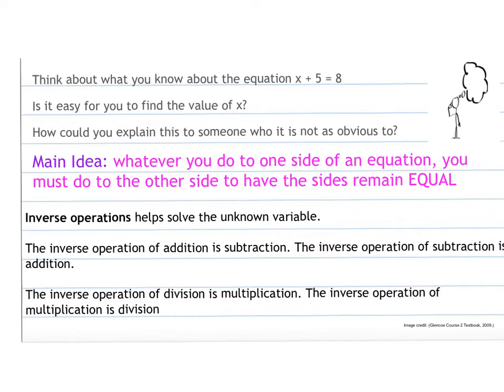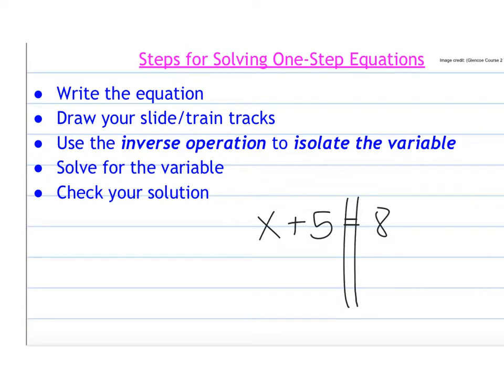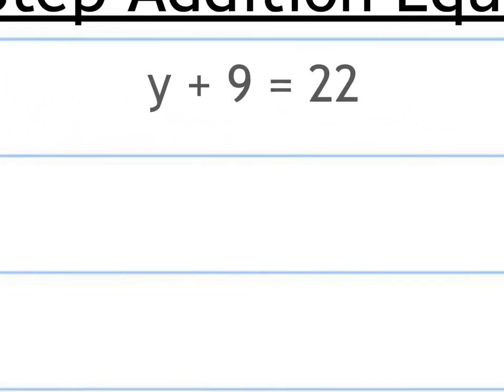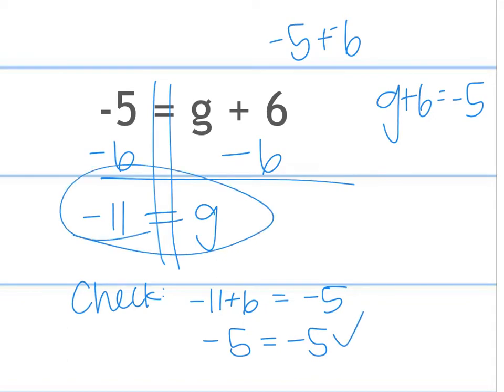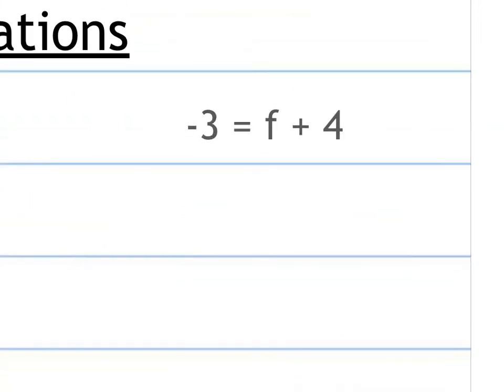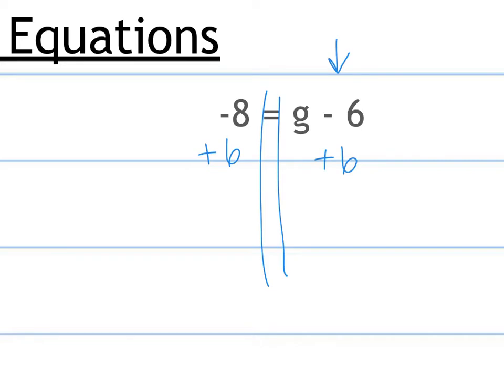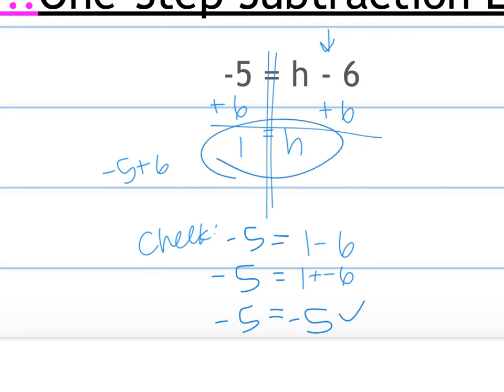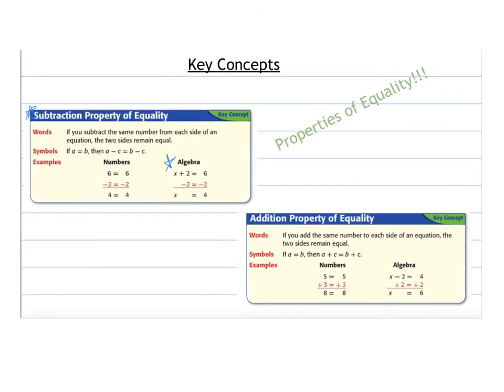Addition and Subtraction Equations